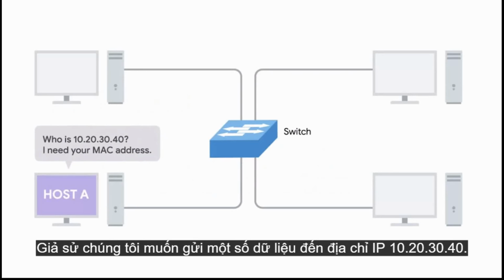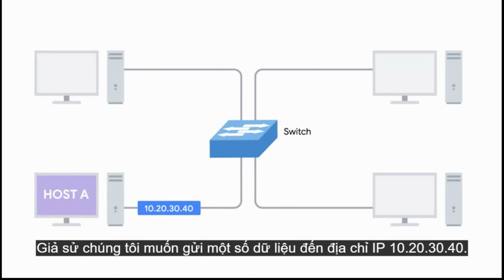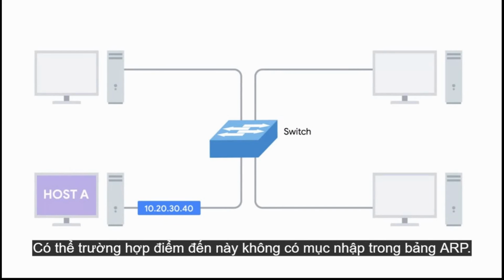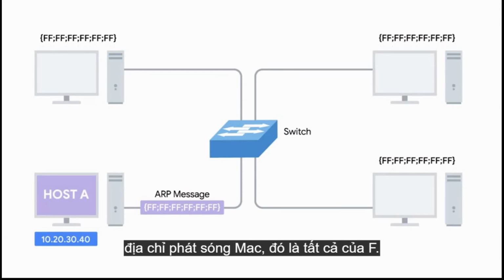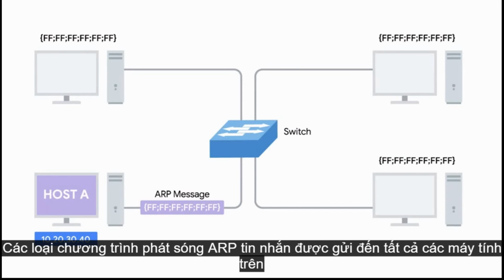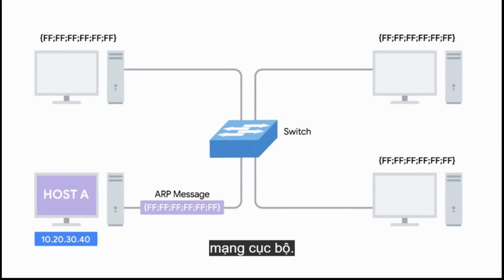023 - Giao thức phân giải địa chỉ ARP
Giao thức phân giải địa chỉ ARP - Mạnh máy tính Cisco